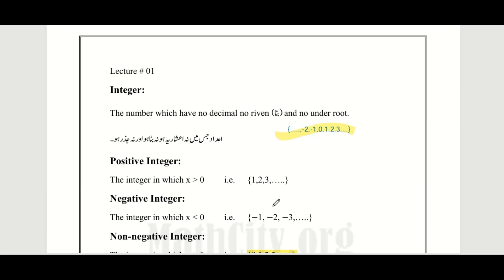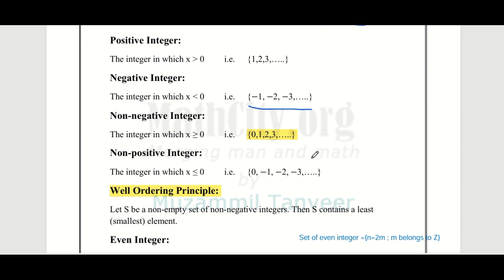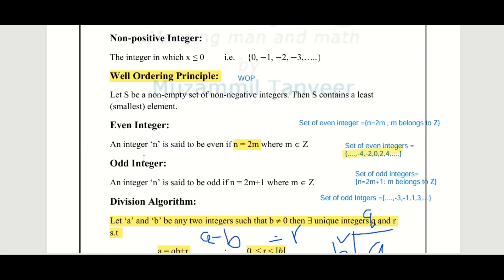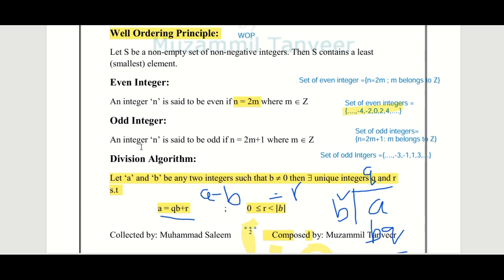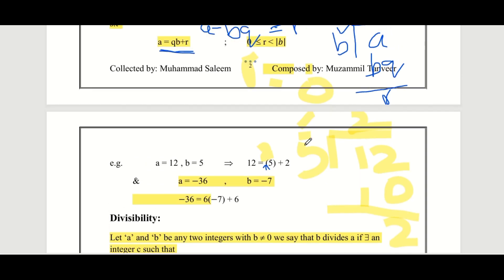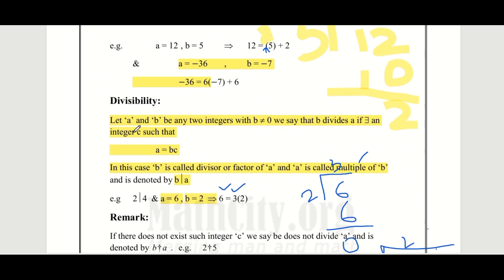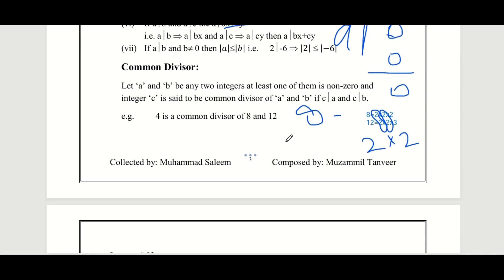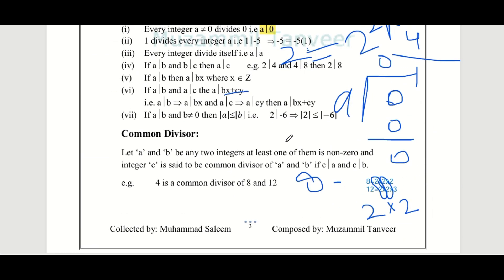Basic Introductory of Number Theory| Lecture #01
**Description**:
Welcome to the first lecture of our *Number Theory* series! 🎉 In this introductory lecture, we’ll explore the foundational concepts of number theory, which is the study of integers and their properties.

Here’s what we’ll cover in this lecture:
- Definition of Number Theory
- Set of integers
- Divisibility and its rules
- Division algorithm
- Common divisor

This course is perfect for students, math enthusiasts, or anyone looking to strengthen their understanding of the mathematical world.